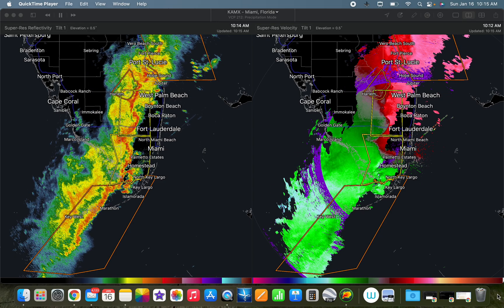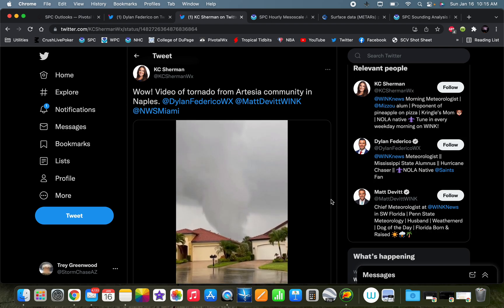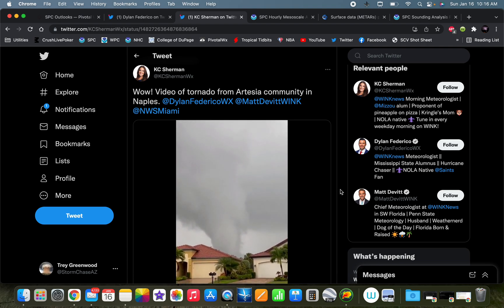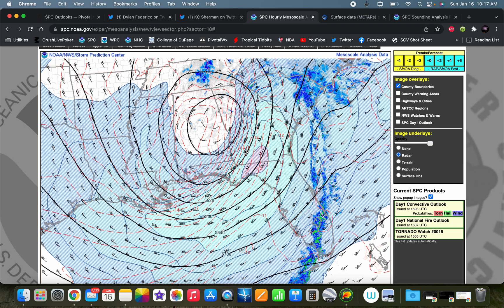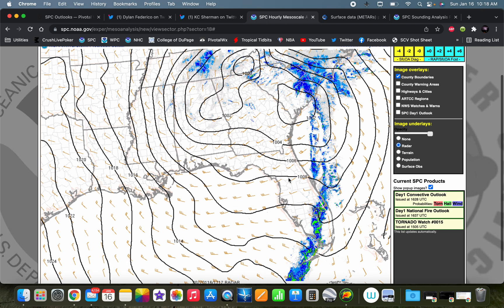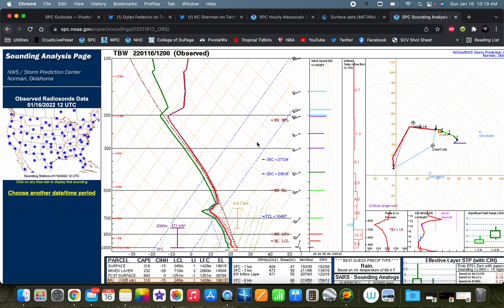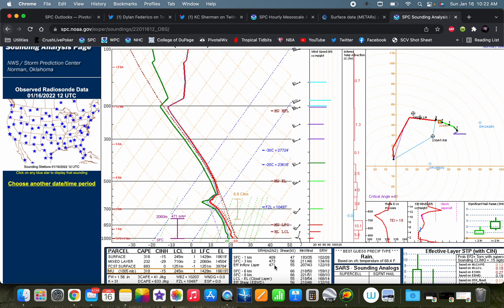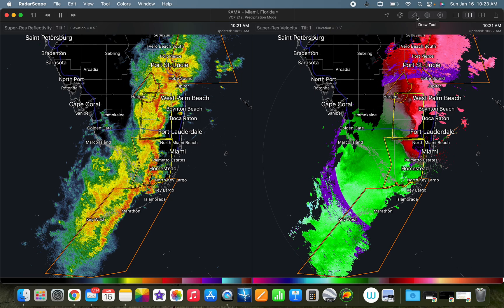Meteorological Discussion: Morning Tornadoes in Florida - January 16, 2022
Brief meteorological overview of this morning's (January 16, 2022) tornadoes in central/southern Florida. At first glance, the setup may have seemed unfavorable for severe weather, but on further inspection, this was a classic low-instability-high-shear setup, which we'll discuss in the video.